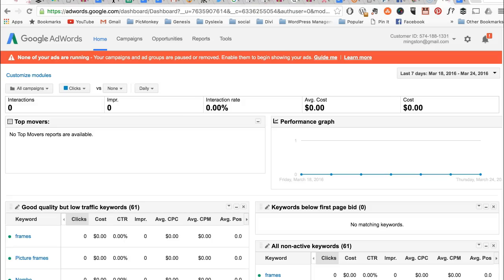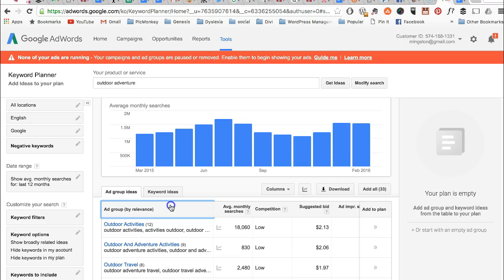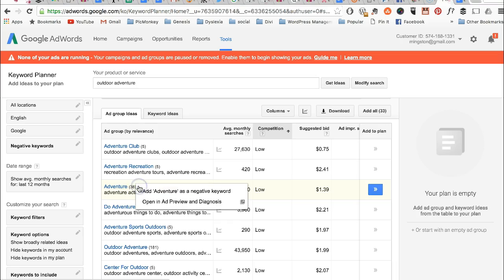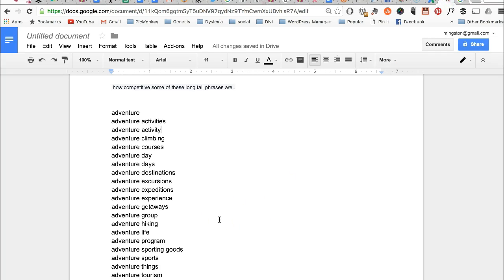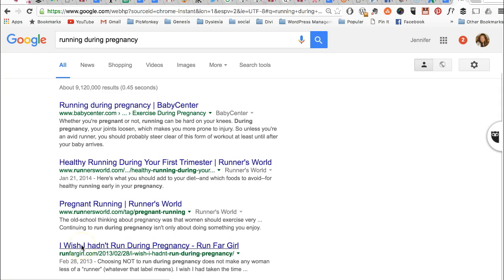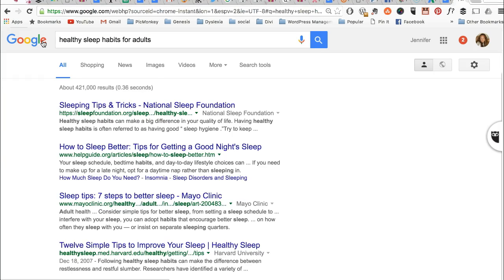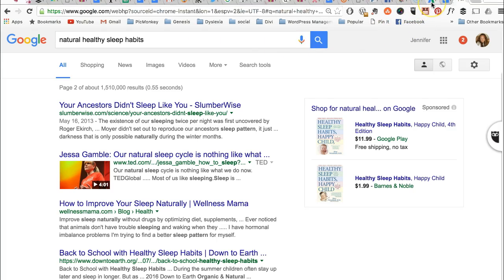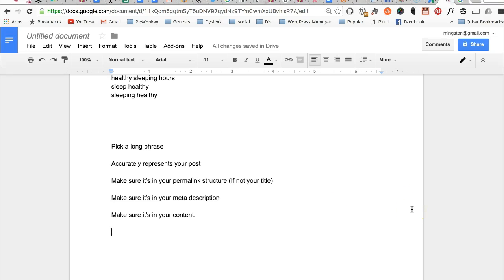How to Use Google Keyword Planner For Your Blog